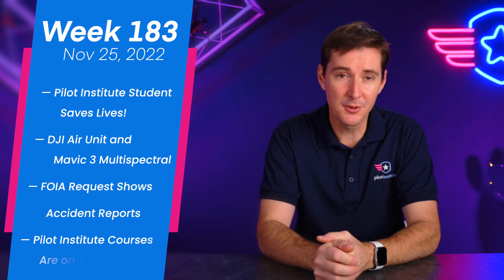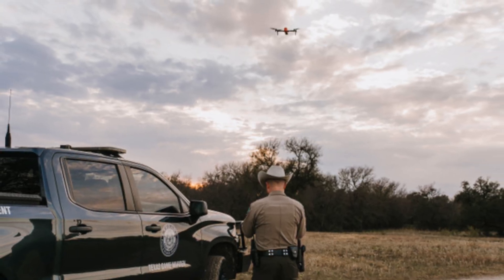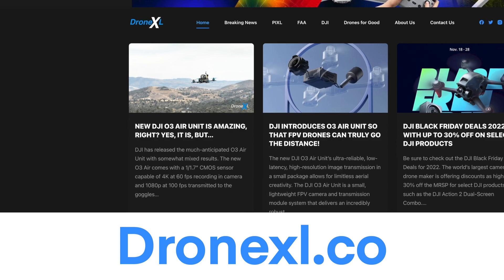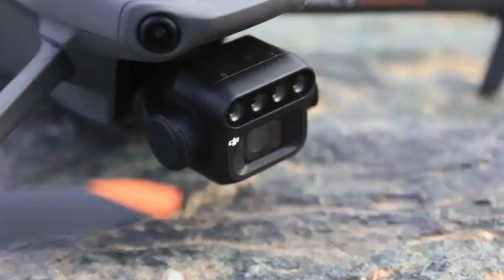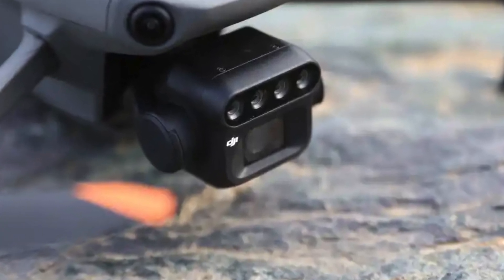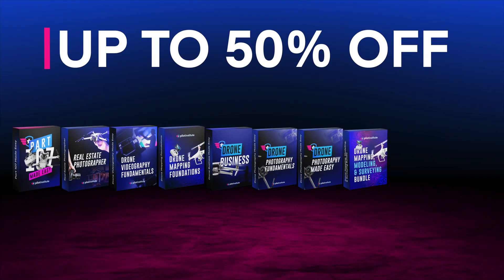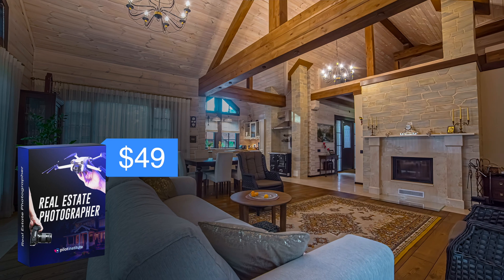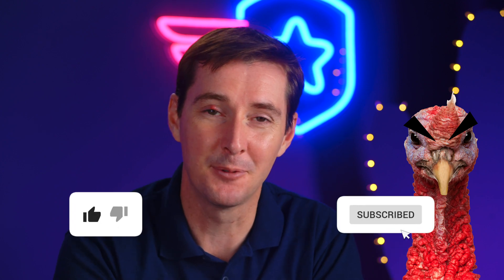Drone News: New DJI Mavic 3M Drone, 100 UAS accident reports, PI Student Saves Lives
This week in drone news: A story of a Pilot Institute Student who saved two people in 9 days using drones, DJI released the Mavic 3 Multispectral & the new O3+ Air Unit this week, and a FOIA Showed 101 accidents reported to the FAA.

00:00 Introduction
00:12 Pilot Institute Student Saves Lives!
00:51 DJI Air Unit and Mavic 3 Multispectral
02:28 FOIA Request Shows Accident Reports
03:33 Pilot Institute Courses are on SALE!!

In this week’s drone news update, a Pilot Institute student saved a life with a drone, two new DJI products, a FOIA shows 100 UAS accident reports and our courses are… on sale…

Your first story this week is a Pilot Institute Student who saved a life.
Texas Game Warden Michael Hummert responded to two search and rescue calls in central Texas in less than ten days.
As the only thermal drone in the county, Hummert led deputies to the first missing individual who was in a restricted DOD airspace.
Just nine days later officials reached out requesting assistance in another missing persons case.
Hummert working in conjunction with federal officials was again successful in ensuring the person’s safety.
Huge shout out to Warden Hummert and all first responders! Thanks for what you do!

Your second story this week is the new DJI air unit and the Mavic 3 Multispectral!
O3+ has arrived in an air unit platform, and the video is amazing with 1080p 100fps in the goggles and 4K60 with rock steady recording in camera.
We’ve got a review you can check out here where we tested the air unit in a number of torture tests!
Also check out Drone XL’s article on the new air unit!

Also released this week is the Mavic 3 Multispectral, signaling the true end to the Phantom line up.
The M3M uses a 4/3 CMOS sensor with 4 additional sensors in the Green, Red, Red Edge, and Near IR bands to collect data for agriculture.
Each additional sensor is 5MP while the main sensor is 20MP with a mechanical shutter.
As with the rest of the Mavic 3 enterprise line up, the M3M has an available SDK, RTK, and uses the DJI Pilot 2 App.
For those who were waiting for a Phantom 5, it looks like this is it! This is the 6th Mavic 3 from DJI, and the 4th one this year.

Your third story this week is a FOIA request that showed 101 drone accident reports made to the FAA.
Interesting notes are that 25 of the 101 pertain to near misses or collisions with manned aircraft, 8 were caused by fly aways, 7 by wind, 4 by low battery, and 3 were shot down.
Many of the accidents were due to equipment malfunctions, however there are a few that are due to people being “That guy”.
One discussed a person flying a mavic air 2 by an unlicensed operator who decided to go inside during the flight, resulting in the drone low-battery landing into a girl riding her bike resulting in lacerations to her face that required hospitalization.
Remember that these were FAA reports, not NTSB reports. The NTSB reporting requirements are actually a lot lower than the FAA ones (which is only $500 in damage).

The last story this week is that our Black Friday sale is going strong today. All the courses in our catalog are currently at the lowest they will be this year, and I mean that. Our Part 107 course is $107 right now, our photo/video fundamentals course is $75, the real estate course is $49, the mapping bundle is $199. See the full list on our website.